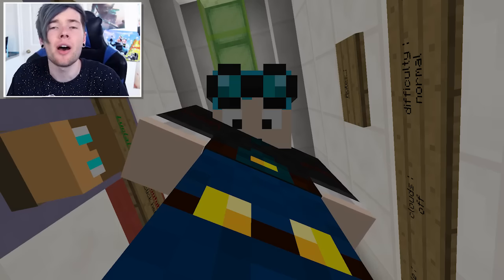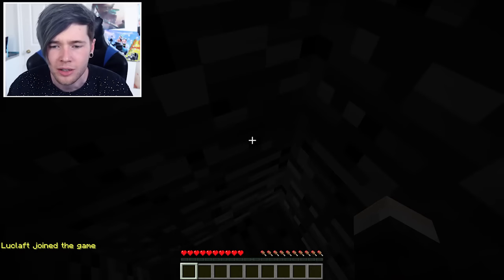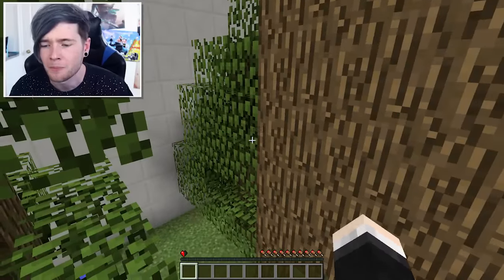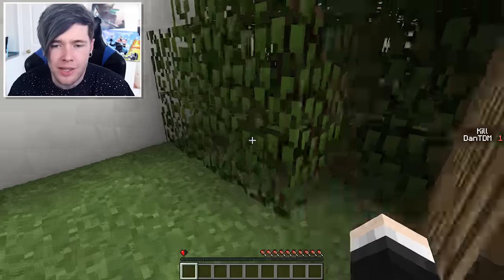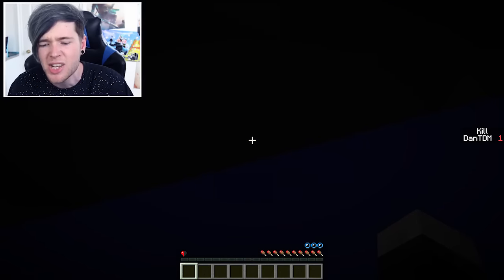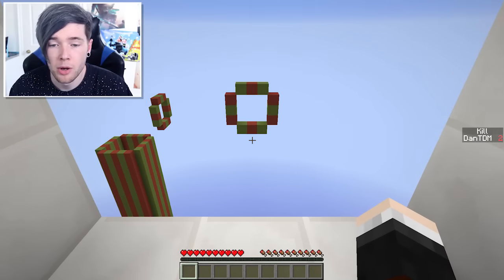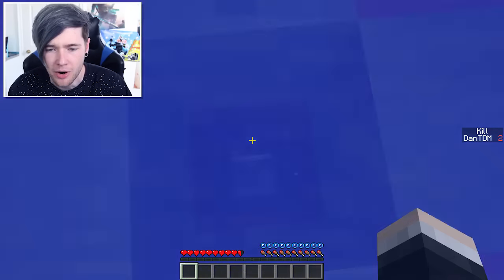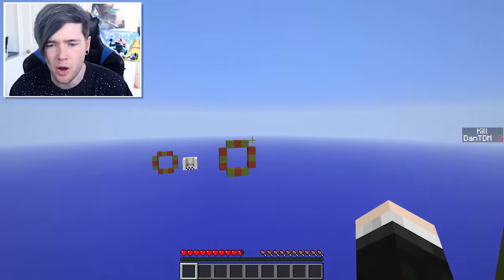Minecraft | TED THE MYSTERIOUS PIG..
Today, we are playing another Minecraft Custom Map called Lucantton 2, the sequel to the EASIEST MAP EVER!! However, this one is a lot more challenging and features Tim the Mysterious Pig.. What is he up to?

► Play this Minecraft Map - Lucantton 2 Quest for the Ruby Block

► Merchandise!

-- Credits --
All titles and images created by TheDiamondMinecart